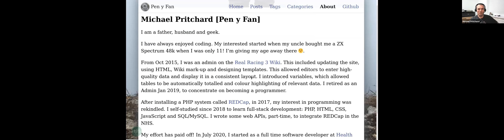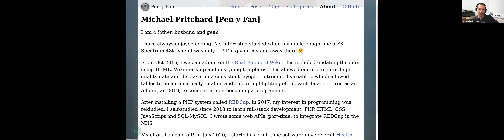Michael Pritchard - Troubleshooting Docker